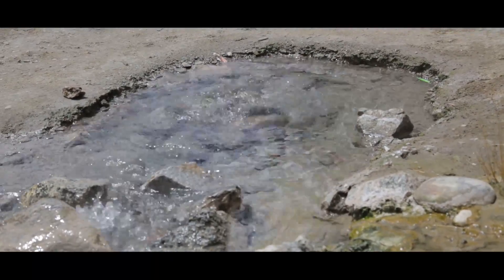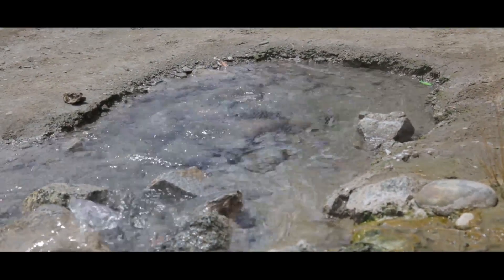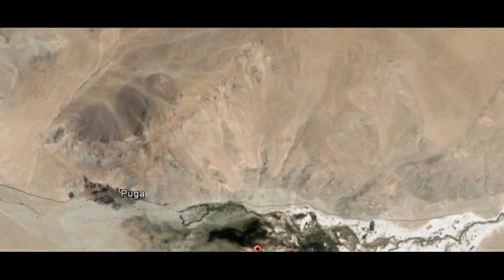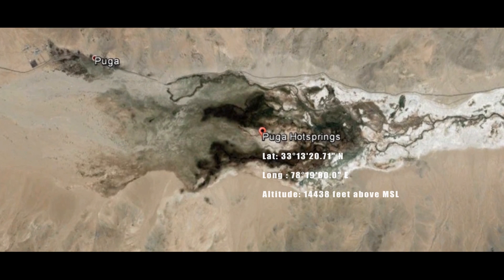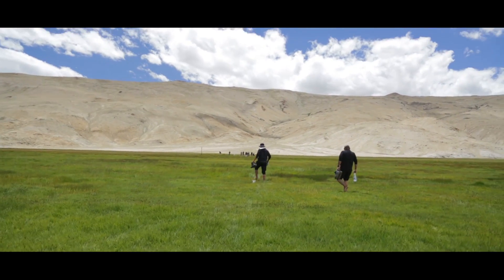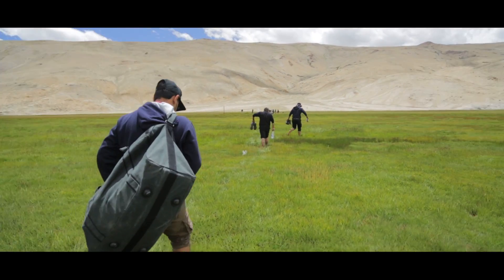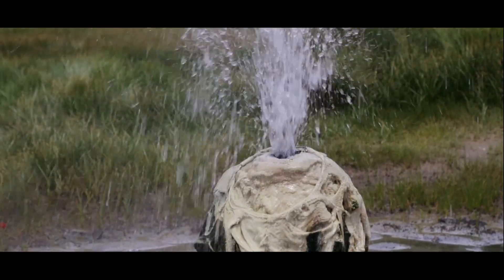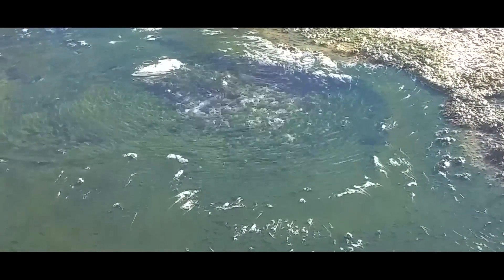Astrobiology - Hot Springs (NASA Spaceward Bound India)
The NASA Spaceward Bound Program is an educational program developed at NASA Ames Research Center. The objective is for participating scientific researchers, educators and students to visit remote and extreme environments in different parts of the world and conduct astrogeological/biological experiments make observations and learn about the origin, sustenance and adaptation of living organisms within such biospheres.

This year, The NASA Spaceward bound Expedition selected Ladakh region for this programme. Ladakh is a region in Indian state of Jammu and Kashmir that currently extends from the Kunlun mountain range to the main Great Himalayas to the south. Ladakh is analogous to Mars and offers several astrobio/geologically interesting features within the same region. Features like cold high altitude desert soils, Hot springs, Permafrosts, glaciers, saline and Palaeo-lakes.

A team of Scientists, young researchers and Educators camped in Ladakh from the 9th to 19th of August 2016. During the 10 days of expedition the team visited several interesting sites. This field video shows visits of a team of scientists interested in studying Hot springs. Extreme environments like hot sulphur springs although not conducive for most of the life forms are able to harbour rich and diverse microbial communities. Study of these extremophilic microorganisms help in understanding the upper limits of life, the make-up of primitive organisms that existed on early earth and also shed light on possibility of life in extraterrestrial environments. The team visited Panamik, Chumathang and Puga Hotsprings and collected samples that would further be analysed in Laboratories across the world.